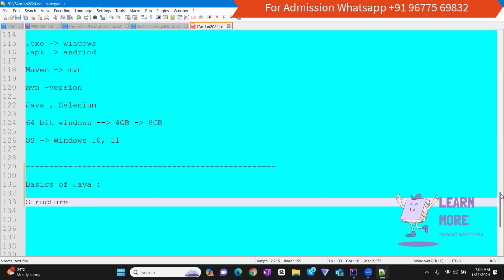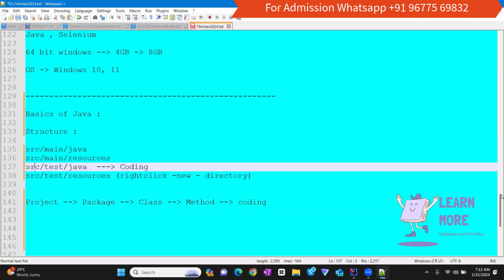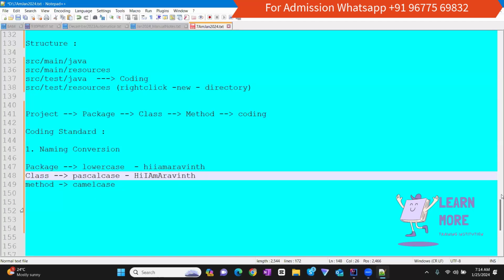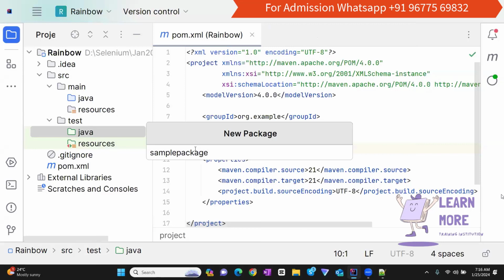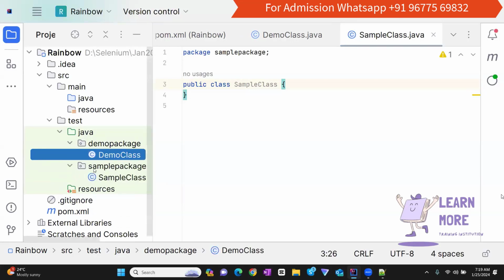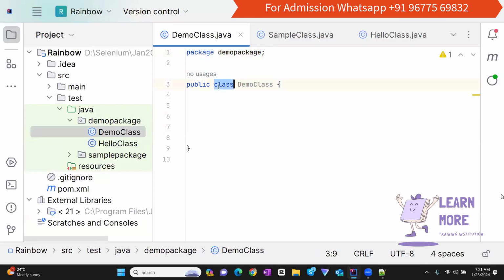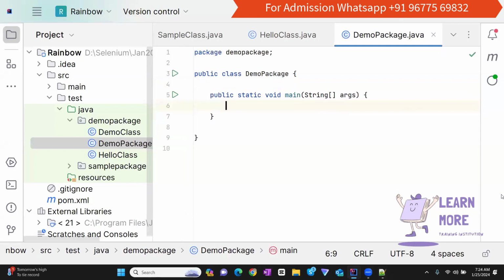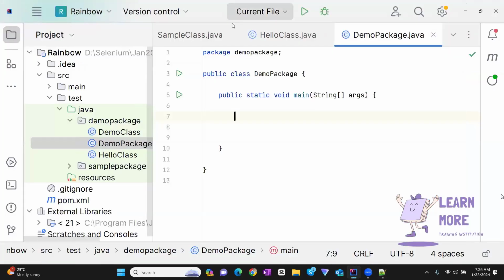3. Java Basics | Create Packages, Classes, Methods & its Naming Conventions | LMTI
In Java, following naming conventions is crucial for maintaining readability and consistency in your code. Here are the standard naming conventions for classes, packages, and methods

Package Naming Conventions
All lowercase letters: Package names should be written in all lowercase letters to avoid conflicts with class names.

Class Naming Conventions
Start with an uppercase letter: Class names should begin with an uppercase letter and follow the CamelCase convention.

Method Naming Conventions
Start with a lowercase letter: Method names should begin with a lowercase letter and follow the camelCase convention.